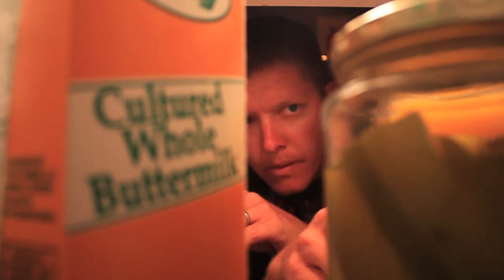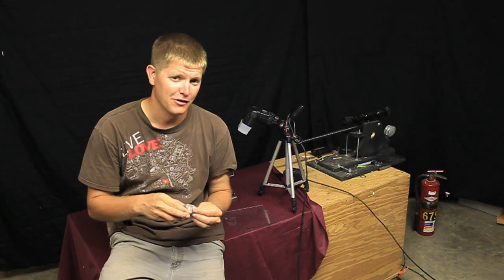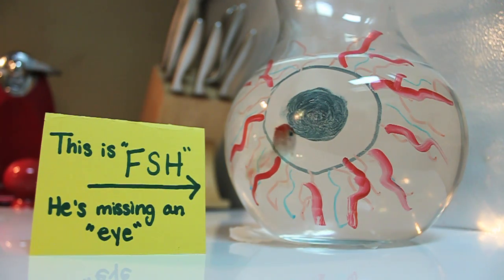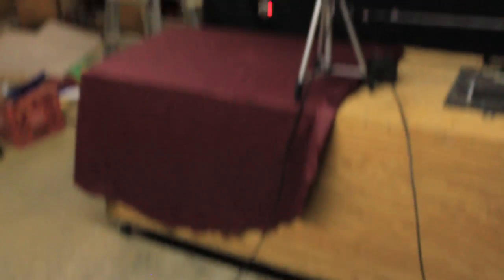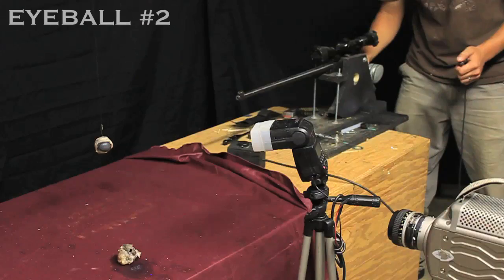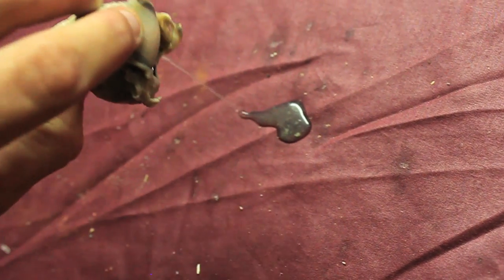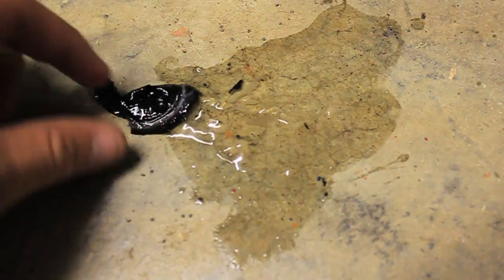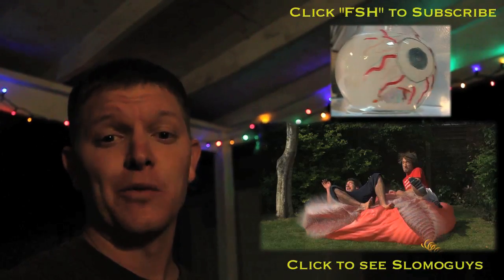Eyeballs vs. Bullets in SlowMo - Smarter Every Day 26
The music was created by "A Shell In The Pit" Support the artist:

❓Mystery Item (just for fun)
Things I use and like: